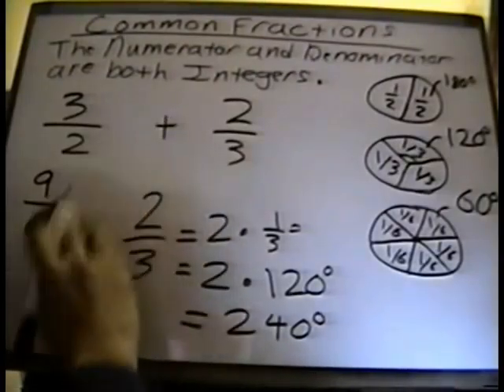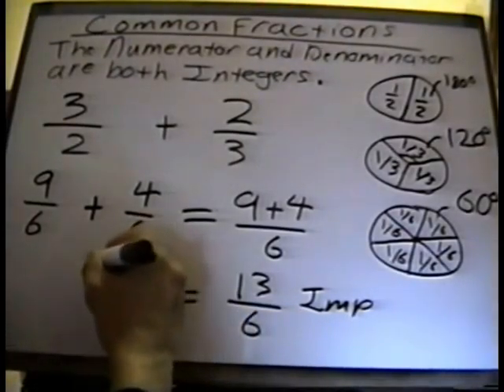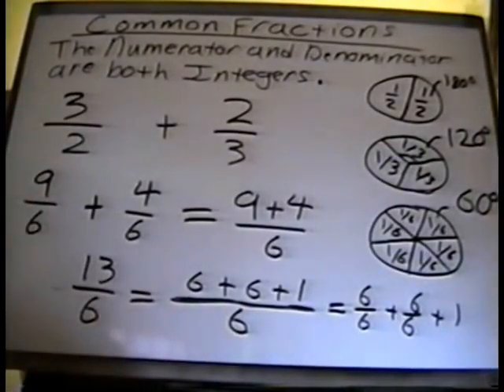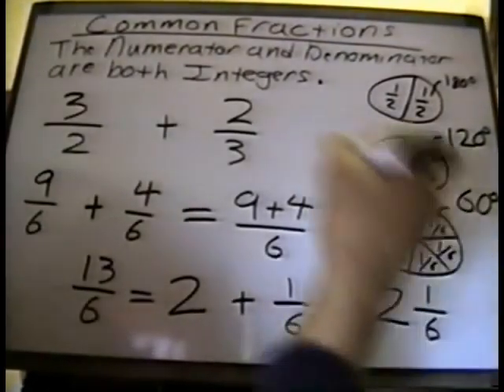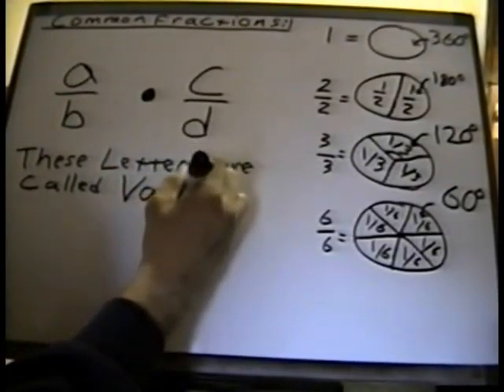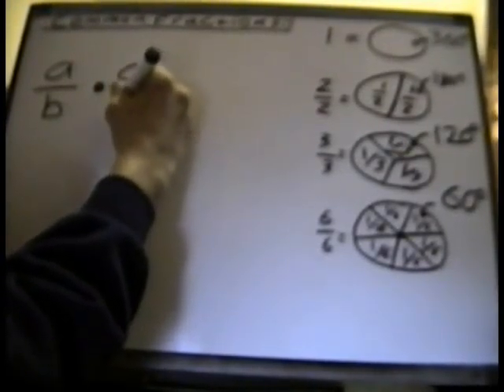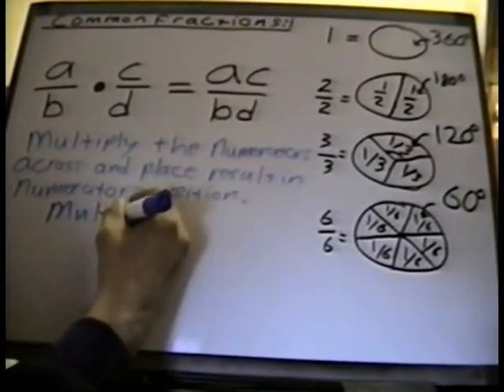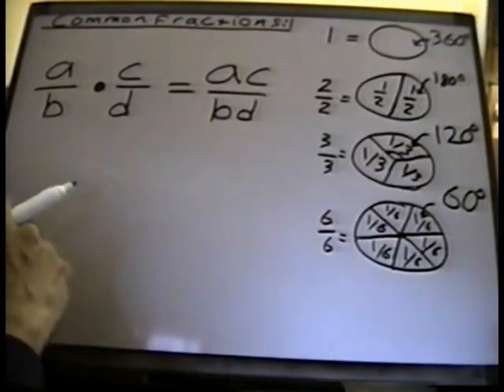Fractions Volume One 4 How to Multiply Fractions